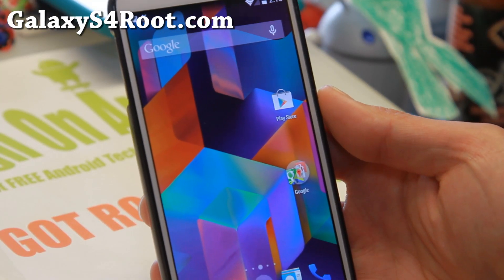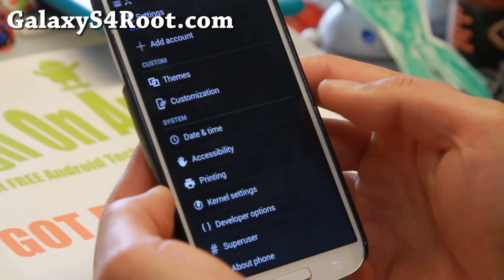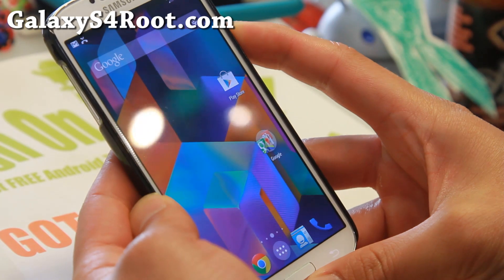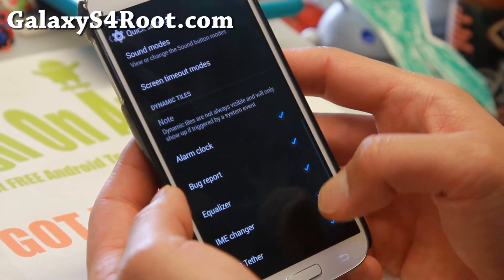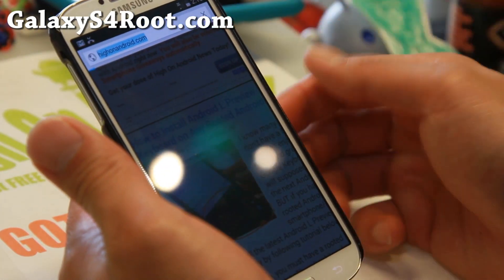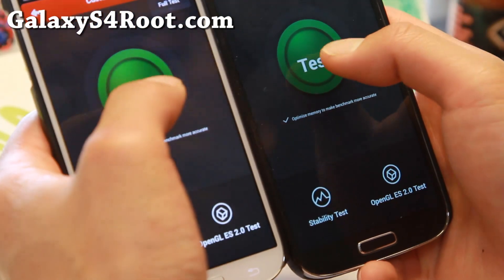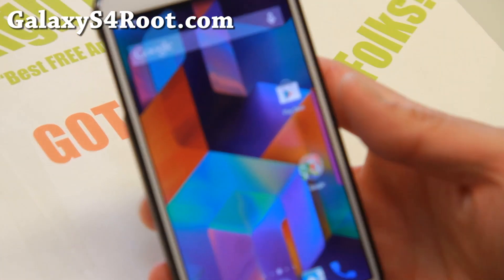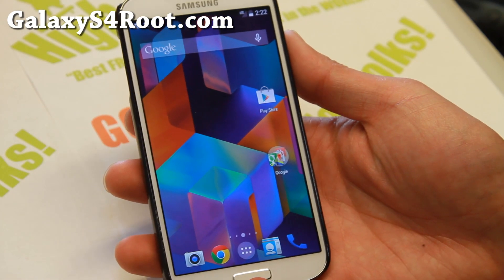Mahdi ROM for Galaxy S4! [Android 4.4.4/STABLE]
Here's a quick overview of Mahdi ROM for Samsung Galaxy S4 Android smartphone users.  I LOVE THIS ROM!